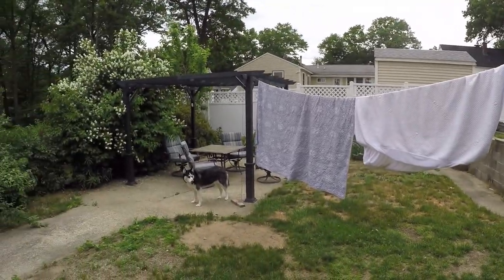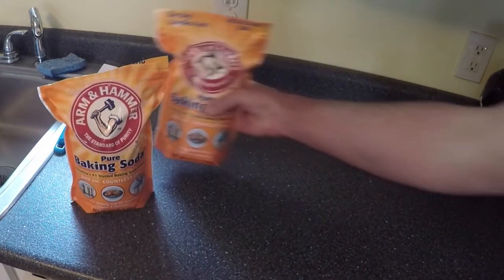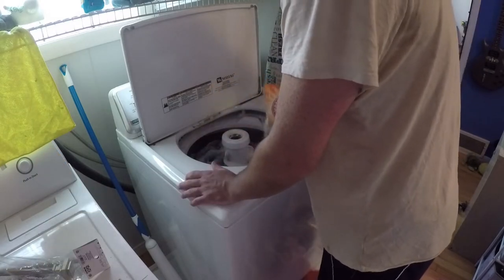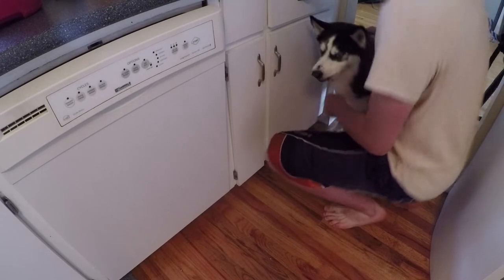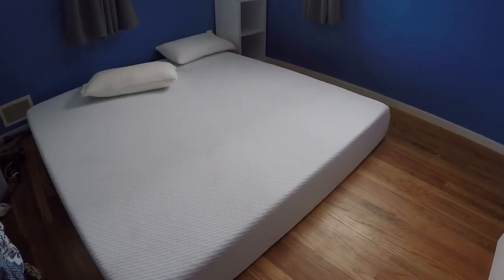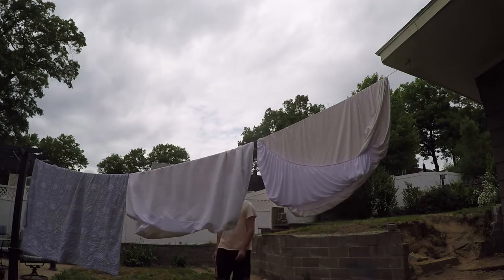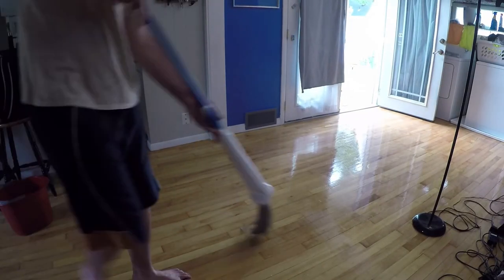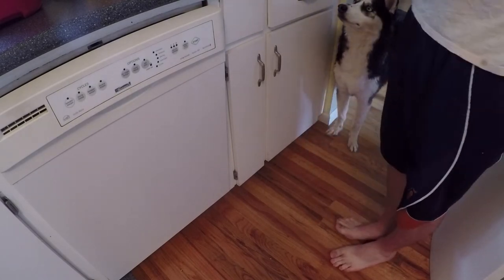BEST Way to Remove Skunk Odor!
This video discusses the best way to get the skunk smell out of your house (and, if applicable, off of your dog) using cheap, readily available items.

Good luck, and hopefully this video makes your day go a bit smoother!